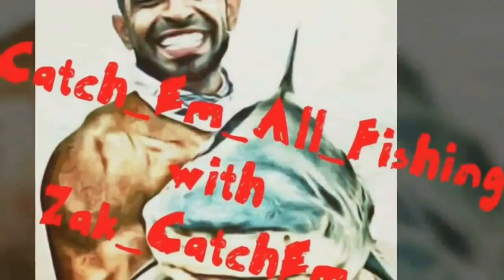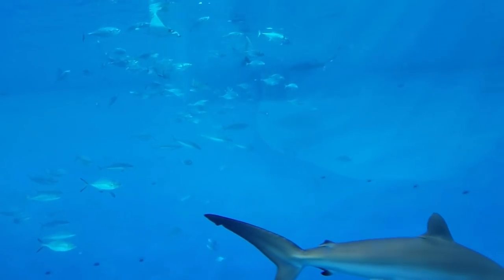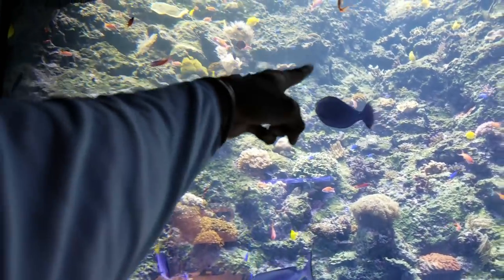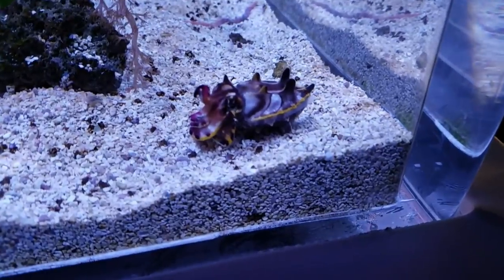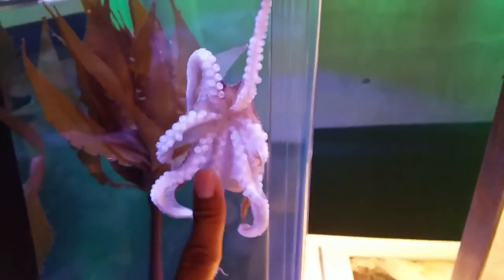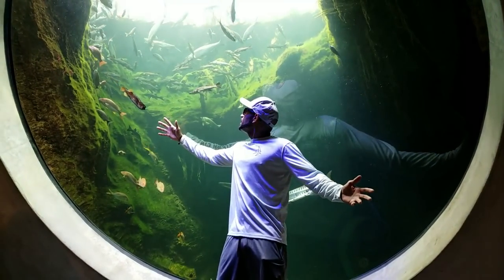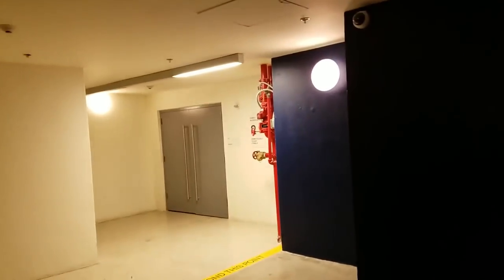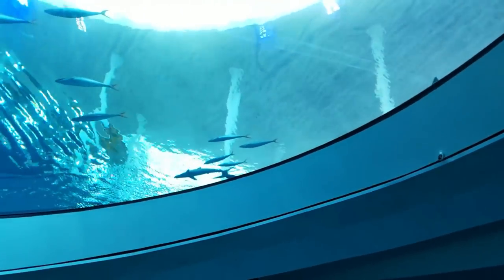TRAINING BABY SQUID in New AQUARIUM! (Frost)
I trained a cuddle fish to High Five in the Frost Museum!.